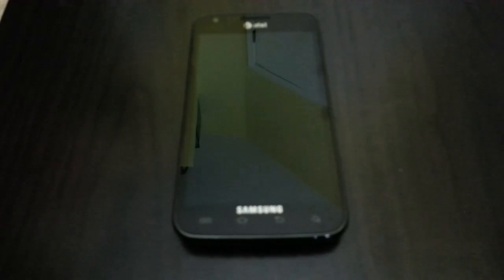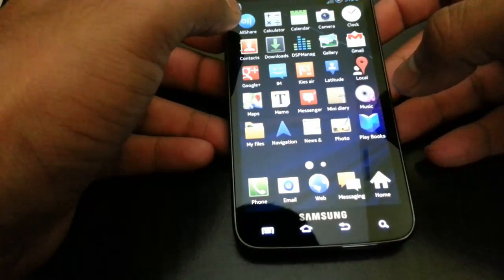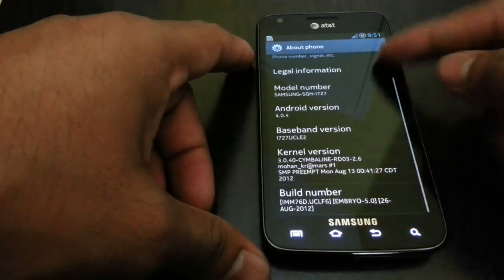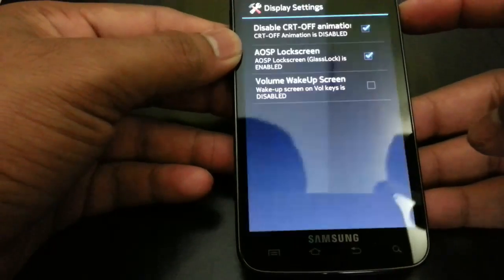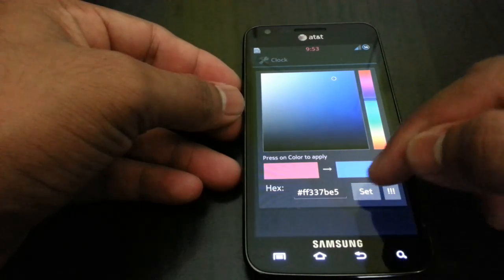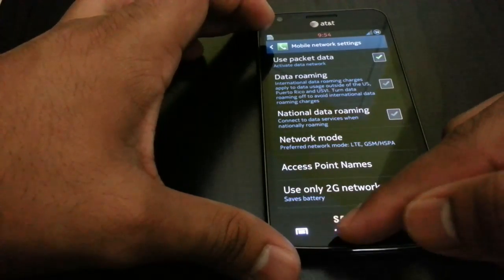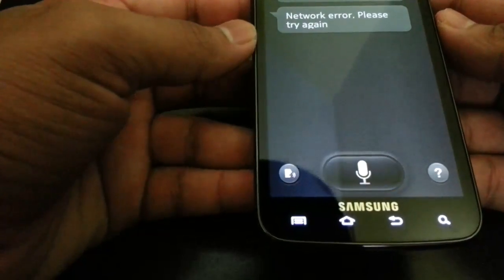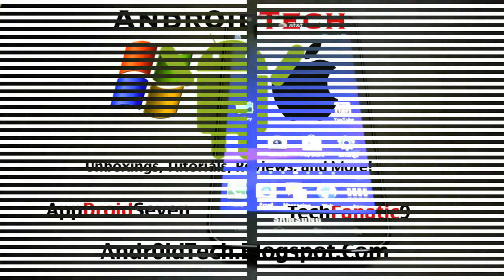Embroyo Unmatched Rom for Samsung Galaxy S II Skyrocket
This Video shows how to flash EMBRYO Unmatched Rom for Samsung Galaxy S II Skyrocket.

Here is files & how to flash the ROM!